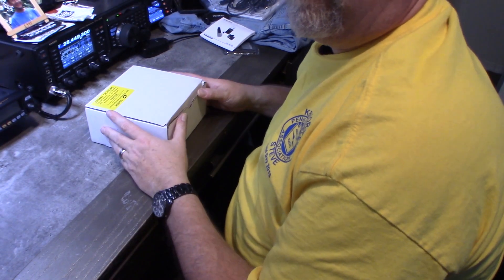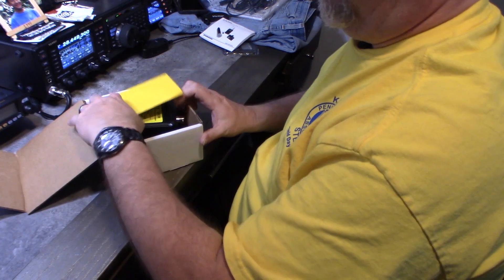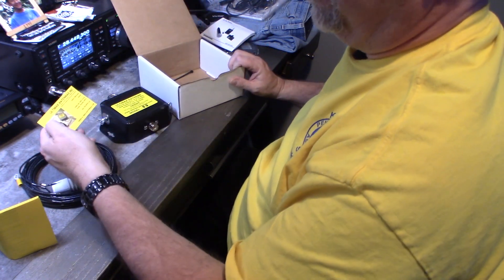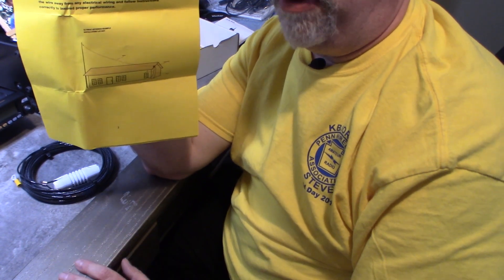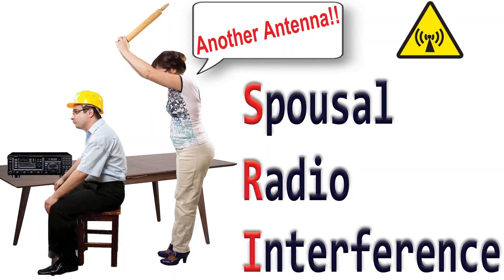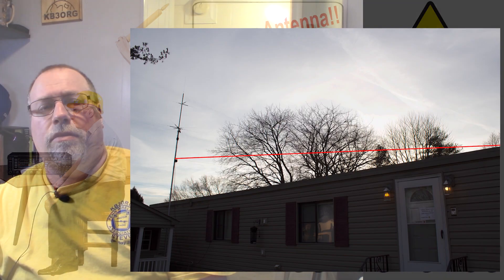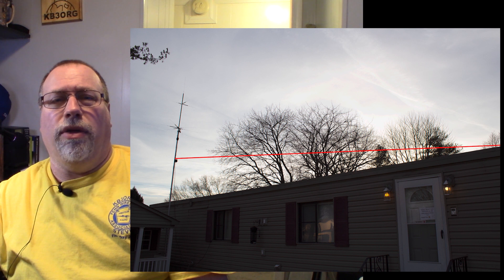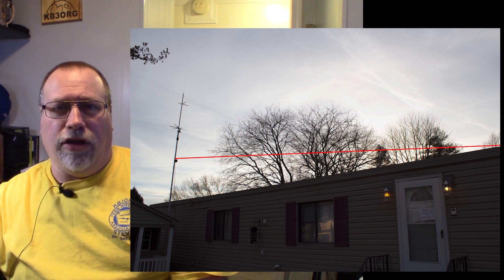KB3ORG - UltiMax DXTreme Antenna Reiview - Part 1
I added an all band 53' end fed antenna by Ultimax Antennas to my shack.  This low profile, quick setup antenna may be the answer to getting on HF.